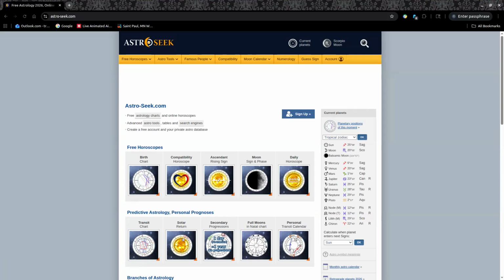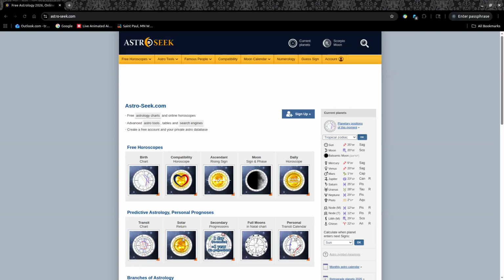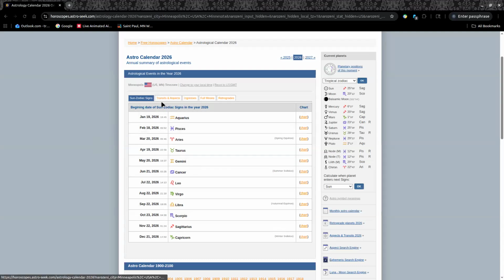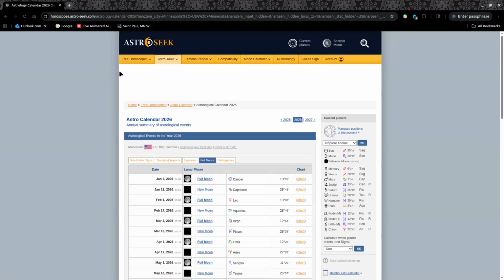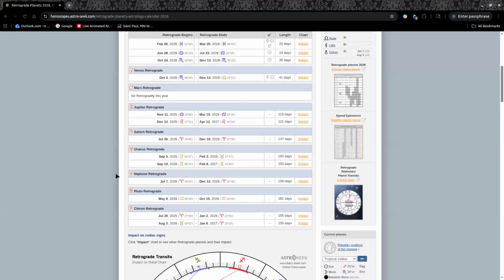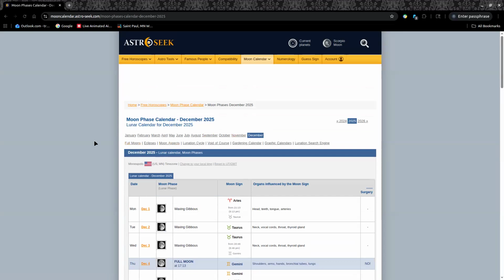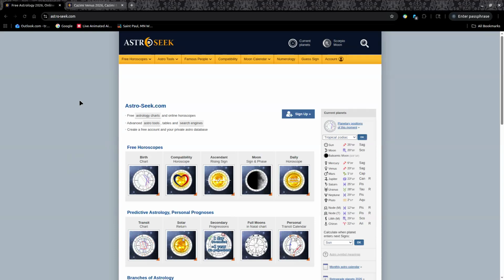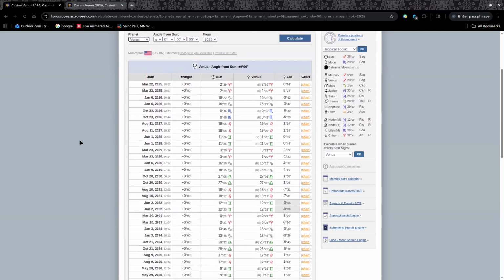Finding Key Astro Info - Retrogrades, Eclipses, Moon Phases & More - Using AstroSeek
Learn how to find key information for predictive astrology or as you would in paid astrology planners, such as ingresses, retrogrades, Mercury shadow periods, and cazimi. And all the Moon cycles from Full/New Moons, waxing/waning, signs, Void of Course Moons, Hellenistic VOC Moons, and eclipses.

These are all the things I write down on my paper calendar so I don't have to be online to get the information and I can see it all month at-a-glance. And I can pick and choose what I want to include, which my Aries stelliium appreciates :)

And here's the link to the video I made showing how to find you personal transits for the year - meaning when the planets will be making aspects specifically to your Natal planets

Timestamps:
00:00 intro
00:47 key points covered & why
03:30 ingresses
07:38 transits & aspects
09:12 retrogrades
10:33 impact tables
11:11 mercury shadow periods
12:46 moon calendar
13:56 full/new moons
14:24 eclipses
14:40 VOC moons
15:58 cazimi /combust

I have a number of videos on how to use AstroSeek for your own chart or for clients chart - if there is anything else that would be helpful, let me know!